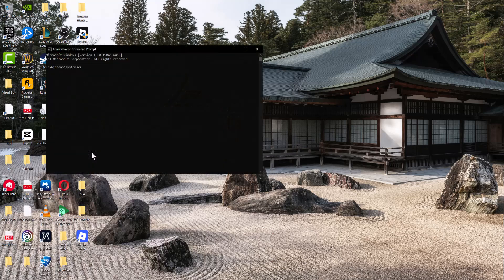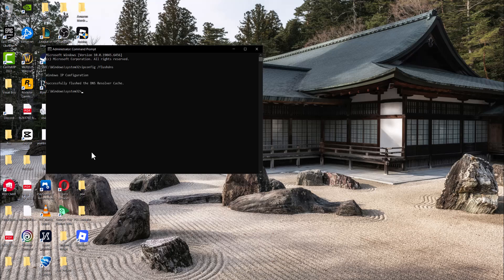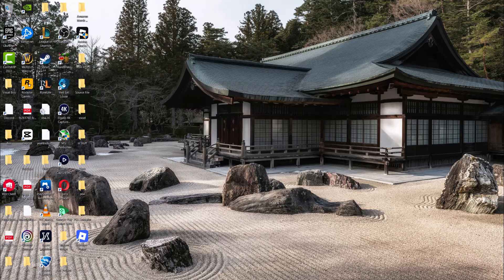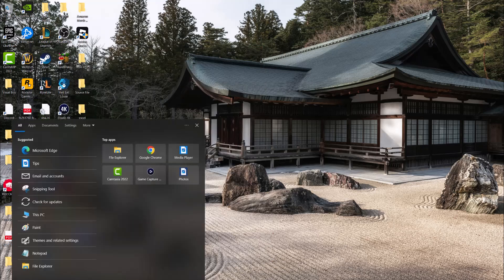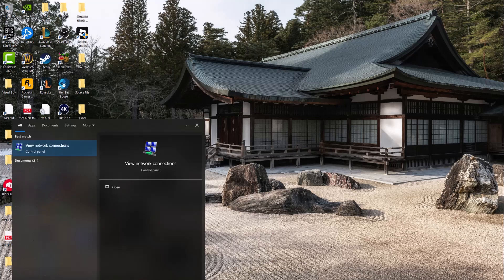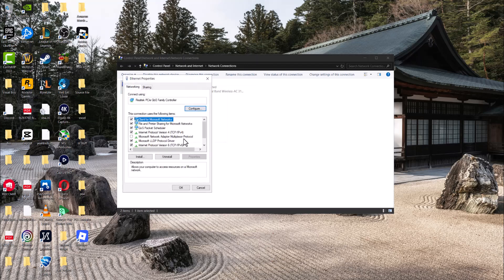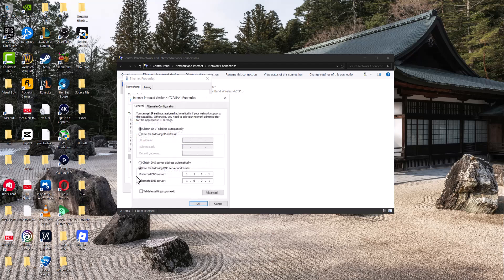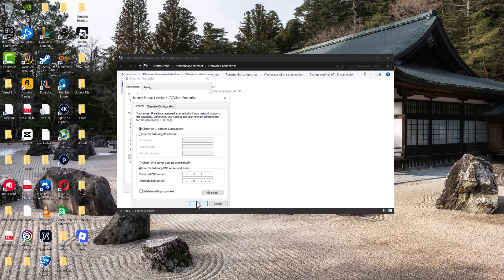How To Fix Undefined Error Occured Battlefield 6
In this video, I talk about How To Fix Undefined Error Occured Battlefield 6